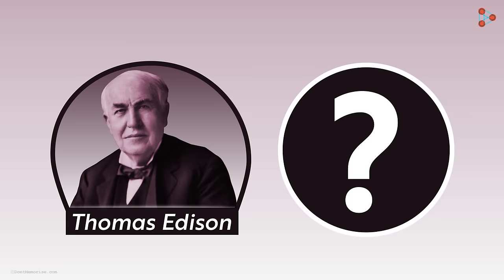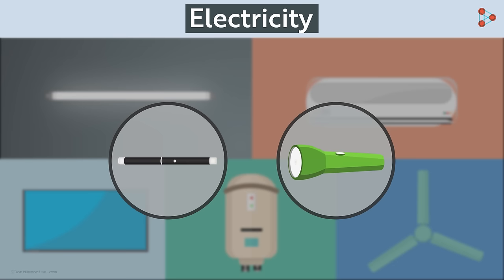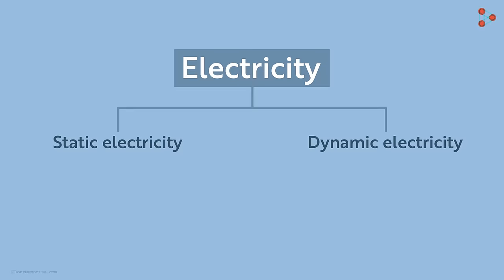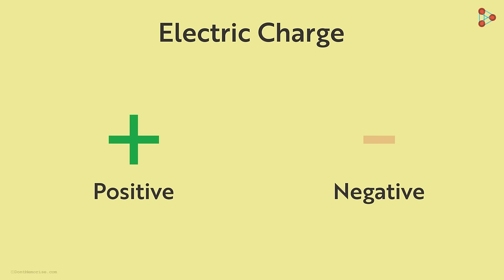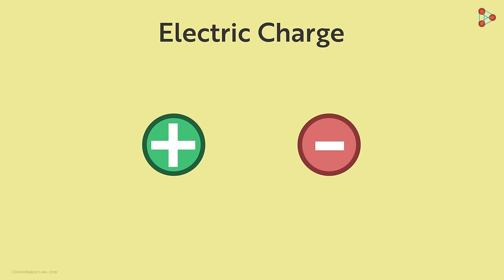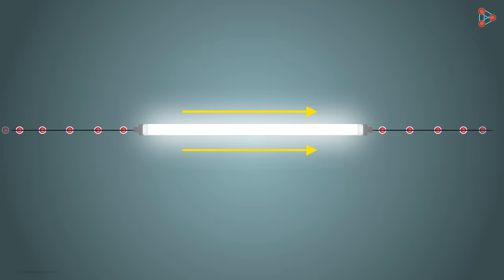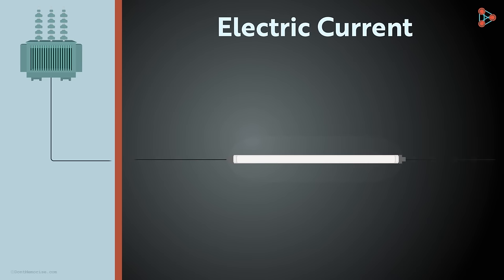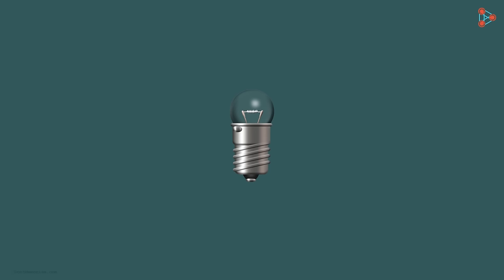Introduction to Electricity | Don't Memorise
📅🆓NEET Rank & College Predictor 2024 What is Electricity? Even if we write a 500-page book on Concepts of Electricity, we wouldn't be able to cover it fully! So you can imagine how difficult it would be to explain it in a bite-sized video! Watch this introductory video to get a basic understanding of the term 'Electricity'.

To access all videos related to Electricity and Circuits, enrol in our full course now:

In this video, we will learn:
0:00 Introduction
1:02 Types of electricity
1:14 Dynamic electricity
1:27 What are electric charges?
2:57 What is electric current?
4:00 What is electricity?